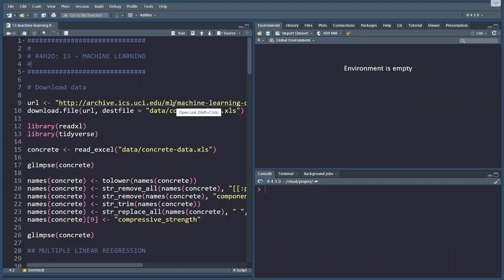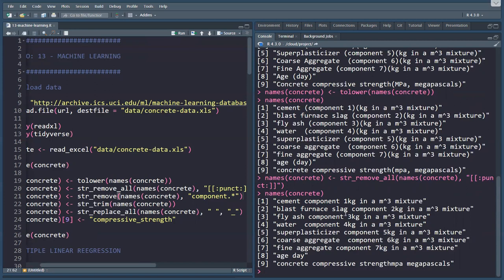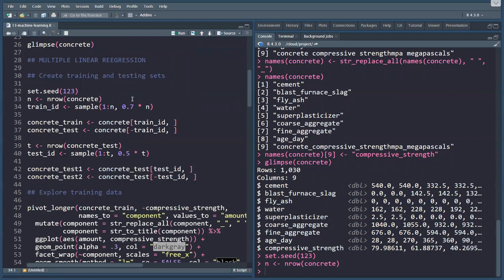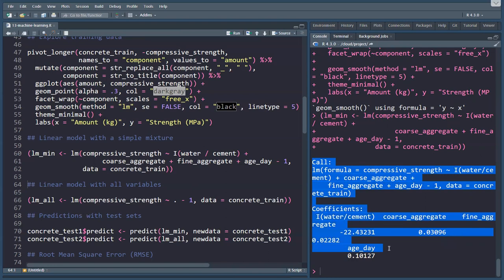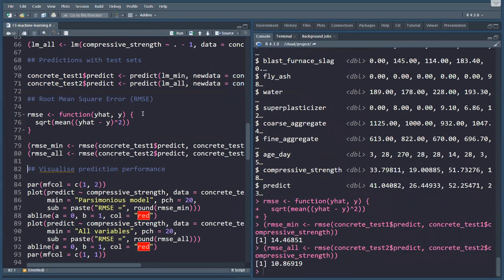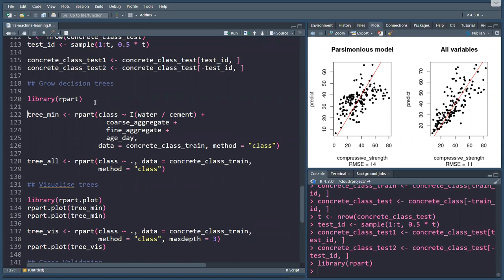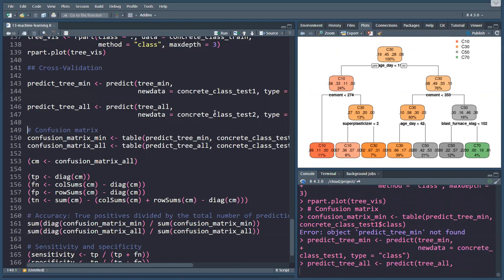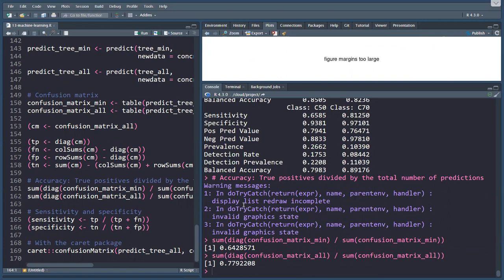Data Science for Water Utilities: Introduction to Machine Learning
This screencast covers Chapter 13 of Data Science for Water Utilities: Introduction to Machine Learning.

This chapter introduces the principles of machine learning by showing how to run multiple linear regression models and create a decision tree